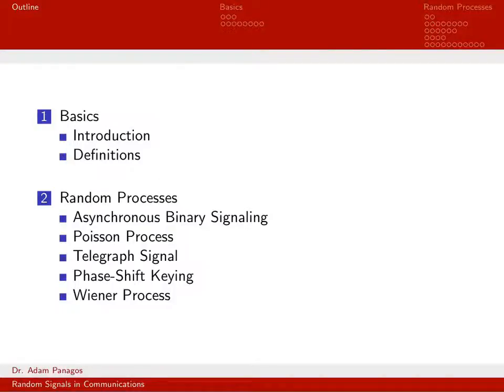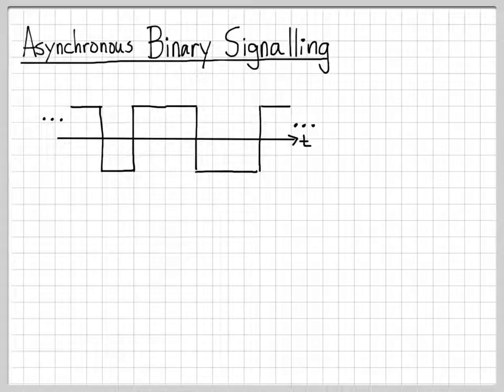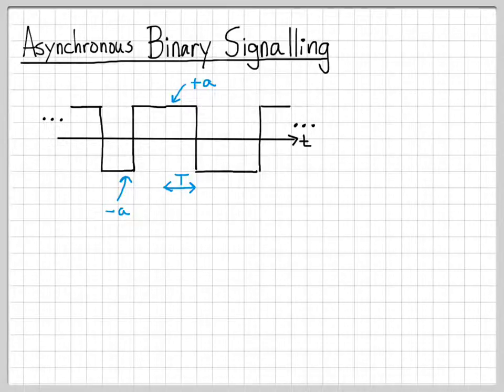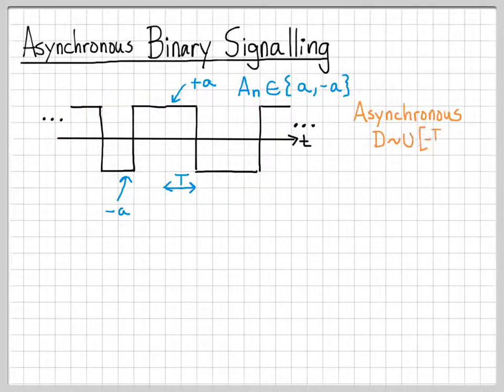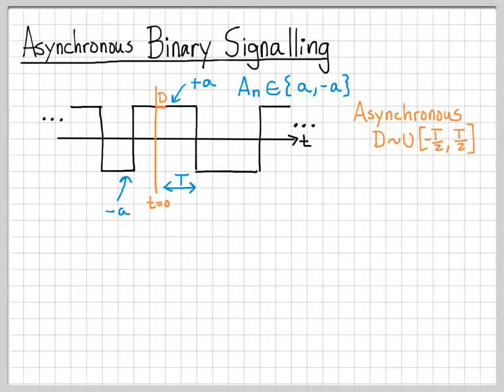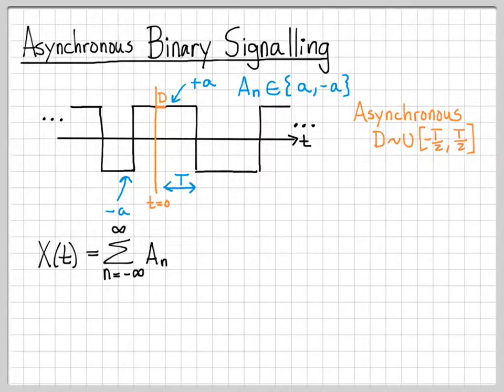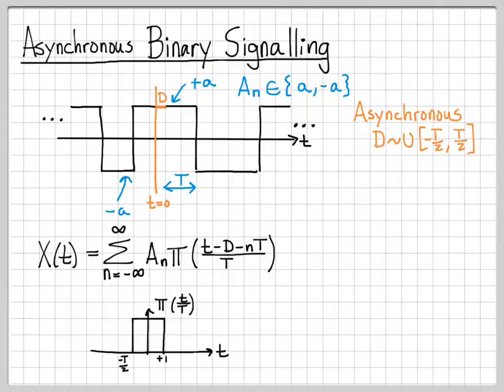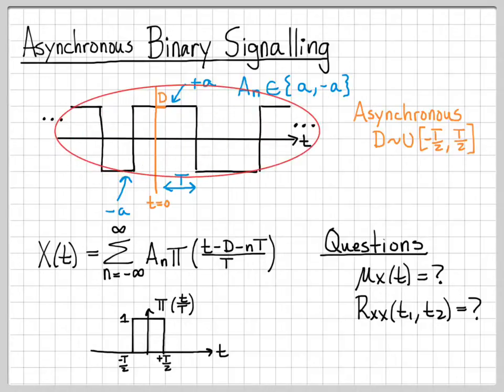Random Processes - 05 - Asynchronous Binary Signaling (Introduction)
This and the next 2 videos examine an Asynchronous Binary Signaling (ABS) random process.  This random process is a binary communication signal that randomly switches between amplitudes "-a" and "+a" at every symbol time "T".  It is an asynchrounous signal as it has a random displacement with respect to the time origin.

This first video sketches a sample function of the random process and provides an equation for the random process.